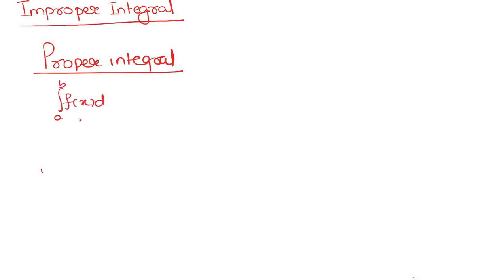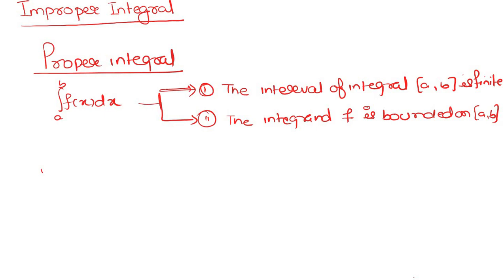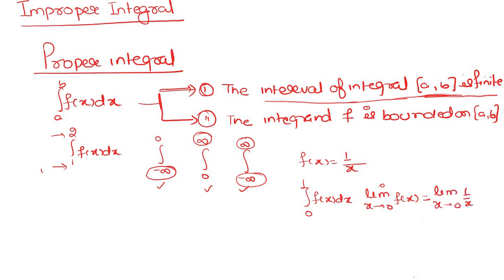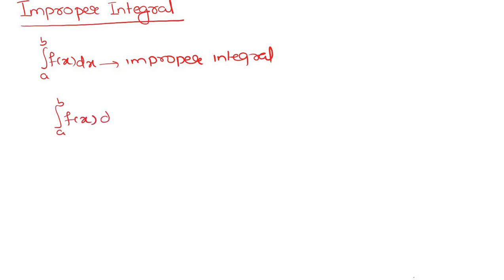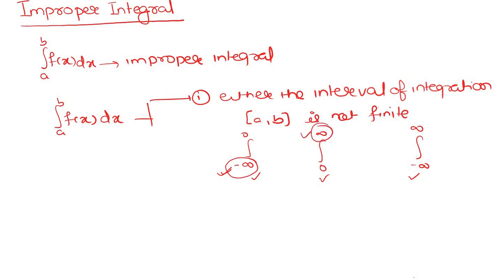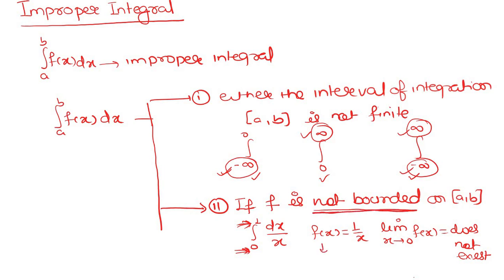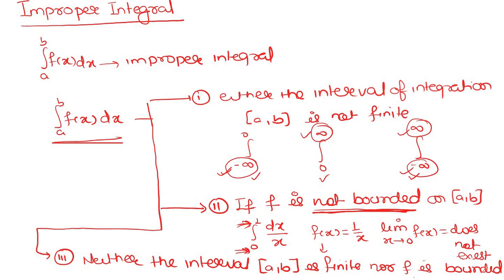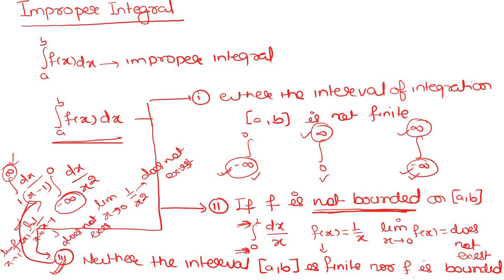Improper Integral-1 || Definition and example of Improper Integral